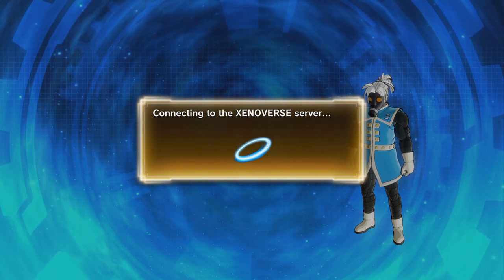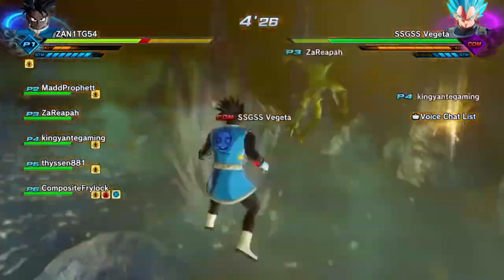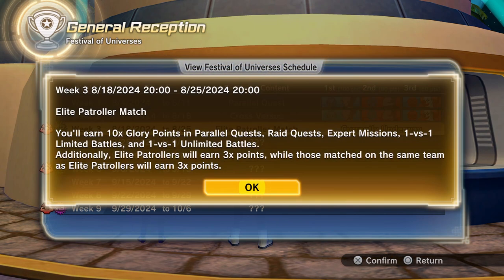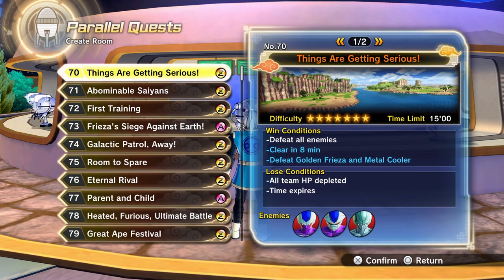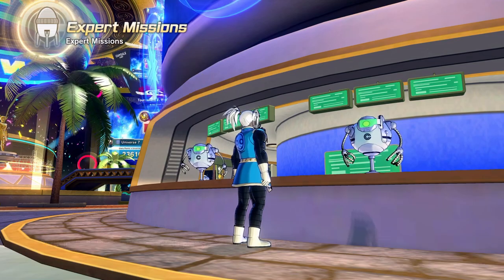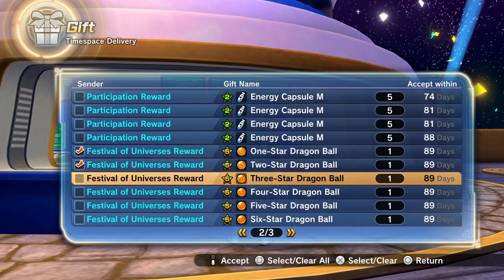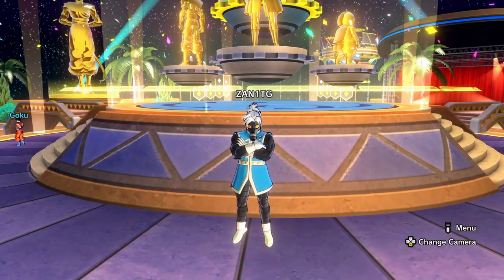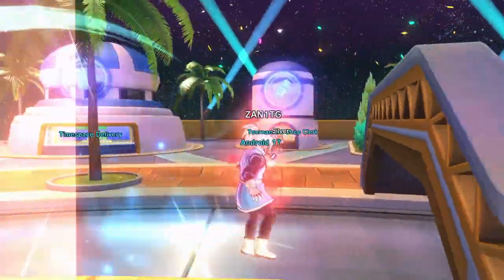GETTING GLORY POINTS FAST! UP TO 10K!!